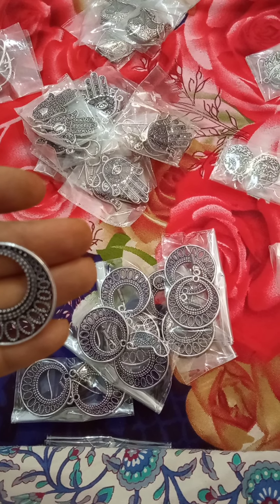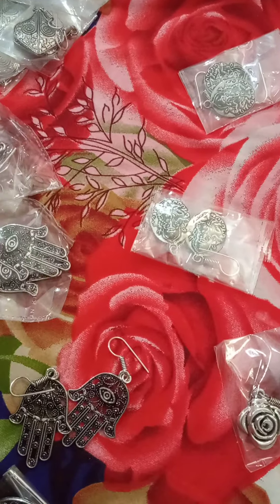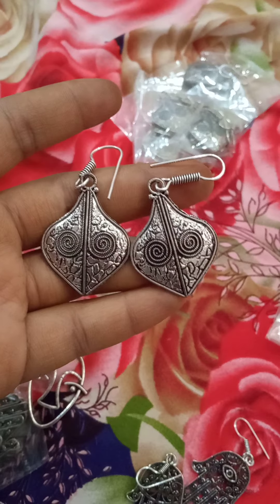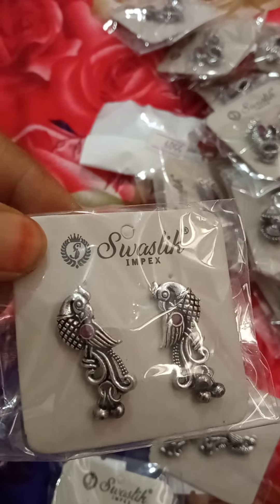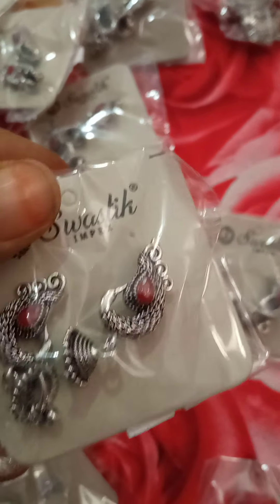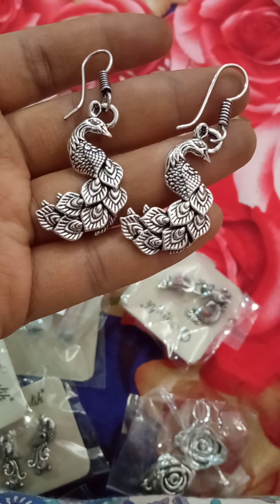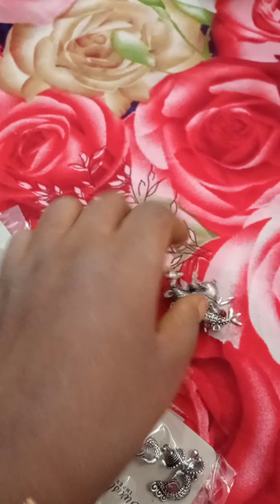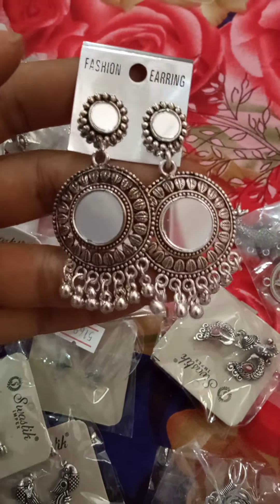oxidized earrings only Rs.50/-... whatsapp for order 7731885731